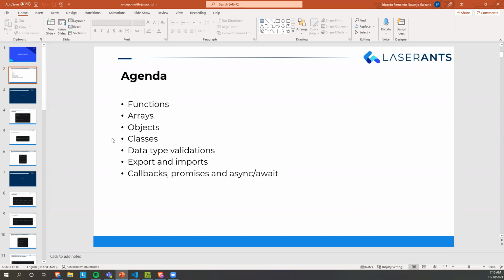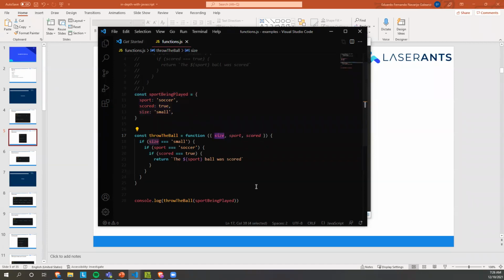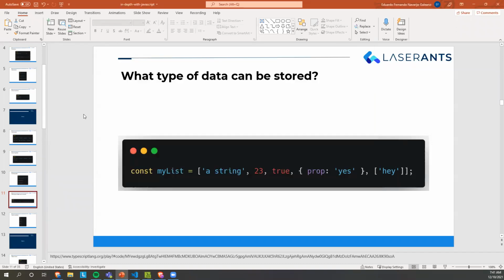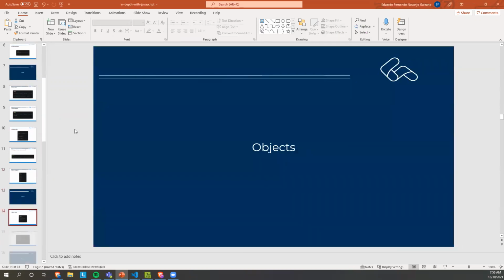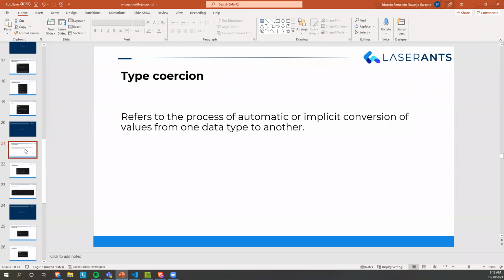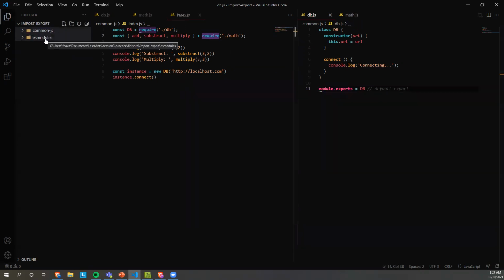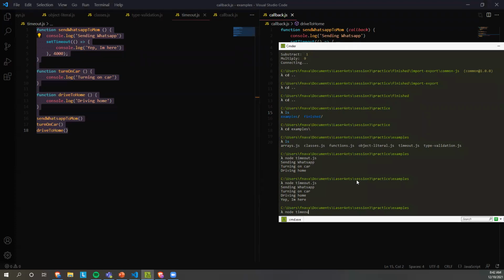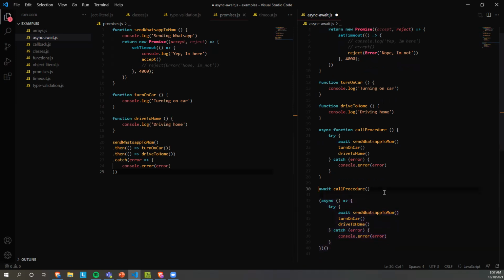Cypress Session 3